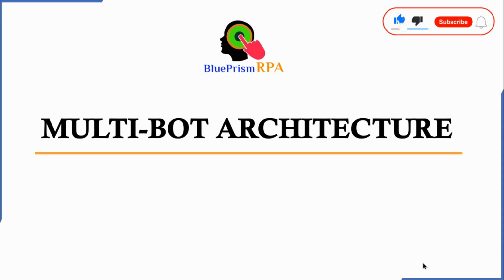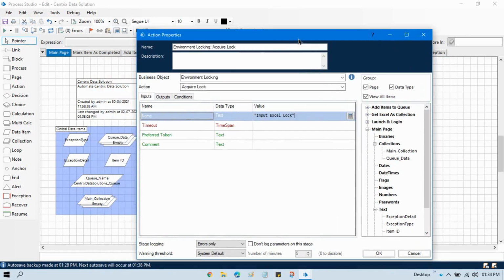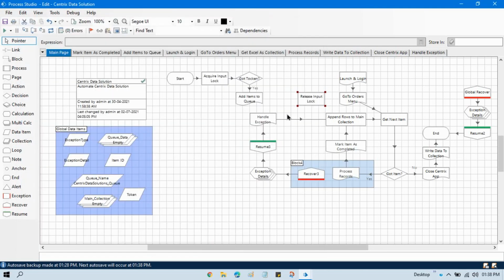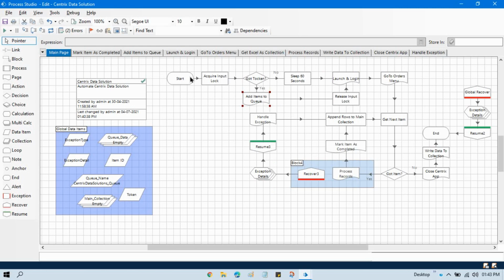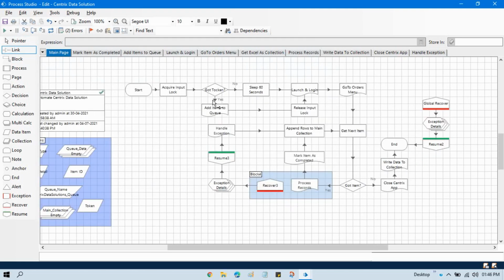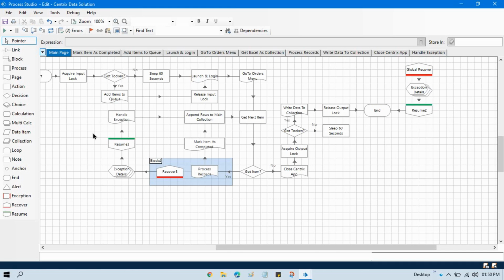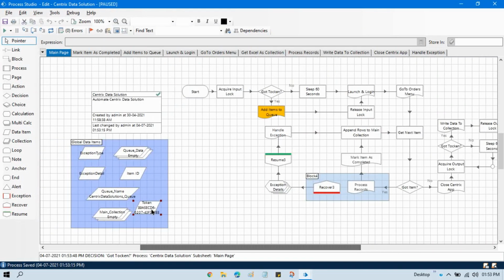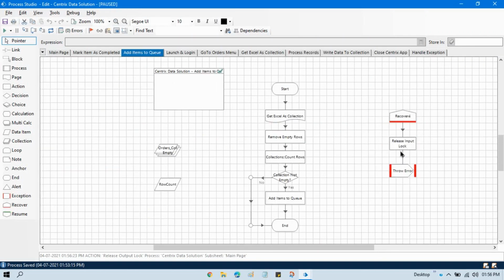72. Multi BOT Architecture in Blue Prism | Environment Locking & Work Distribution (ASDEV01)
In this video, you will learn how Multi BOT Architecture works in Blue Prism and how work items are distributed across multiple resources.
This video explains environment locking, Acquire Lock and Release Lock concepts, and how to run processes on multiple bots in SS&C Blue Prism.
🔍 What you will learn in this video:
• What is Multi BOT Architecture in Blue Prism
• Setting up multiple resources for automation
• Distributing Work Queue items across bots
• What is Environment Locking
• How Acquire Lock and Release Lock work
• Running a process on multiple bots
• Avoiding conflicts in parallel execution
• Common beginner mistakes in multi-bot setup